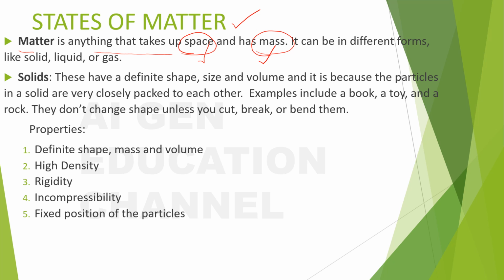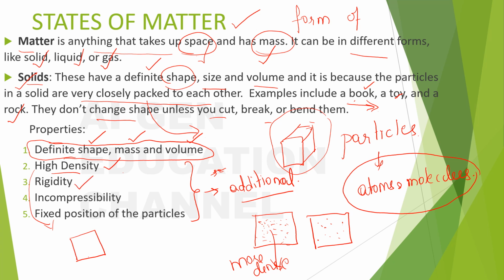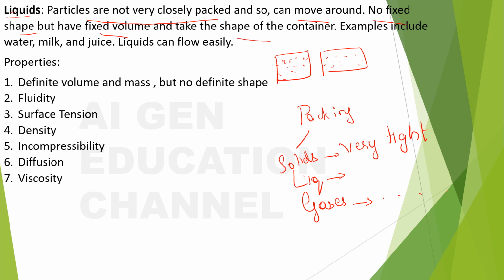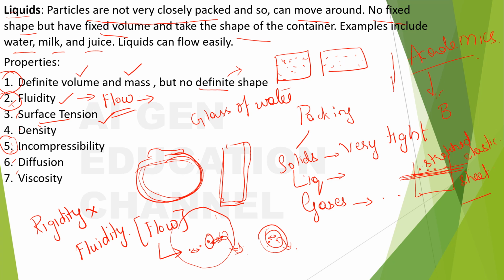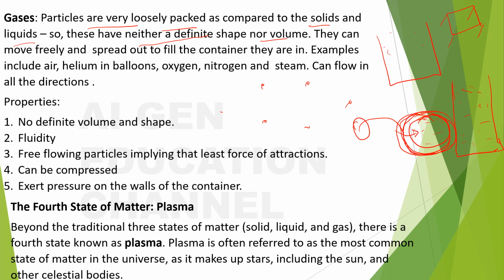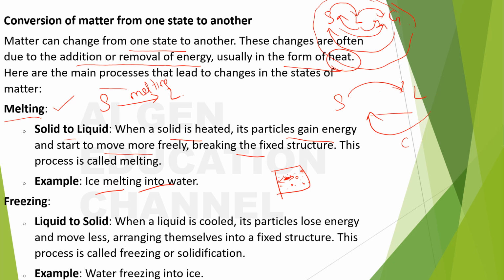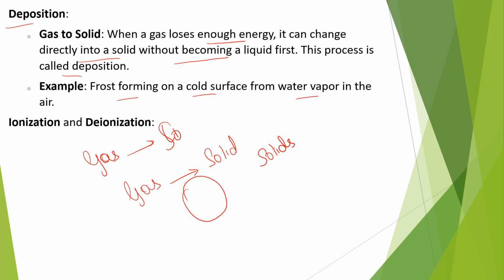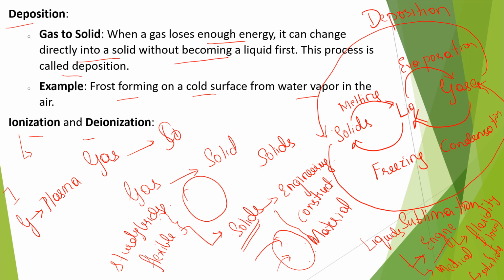Grade 4 - Solids, Liquids and Gases - Comprehensive and well-structured education channel .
About the chapter States of Matter for Grade 4 kids .

Dear Parents,

I am excited to introduce a new platform designed to help students from Grade 2 to Grade 10 better comprehend concepts, excel academically, and confidently prepare for competitive exams like the Olympiad. Unlike other costly platforms, our resources are completely free.